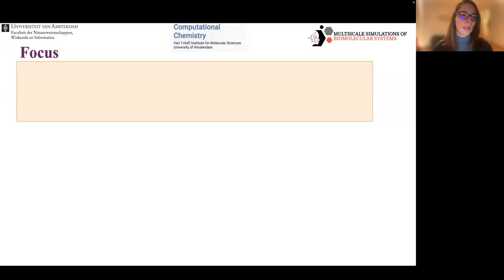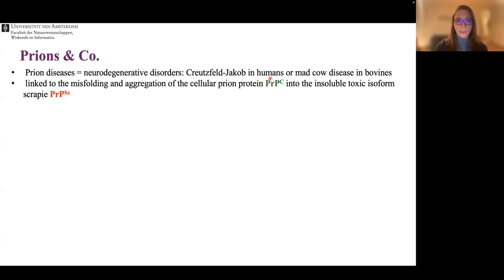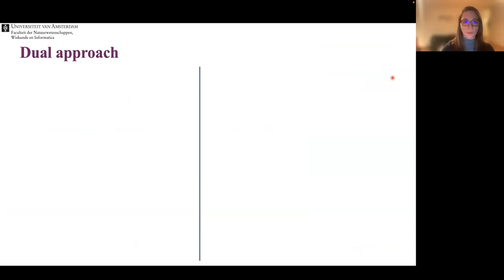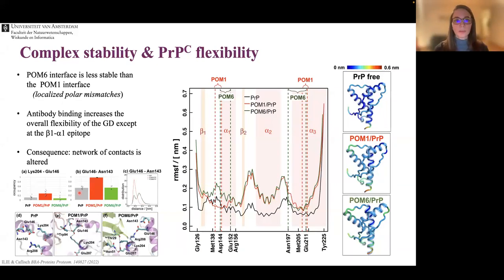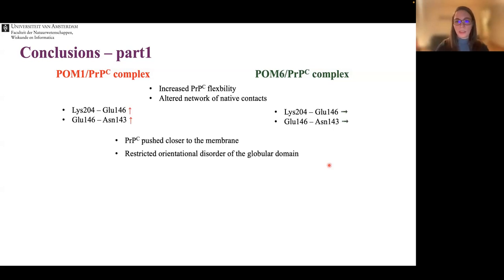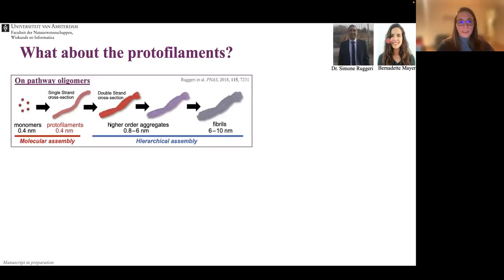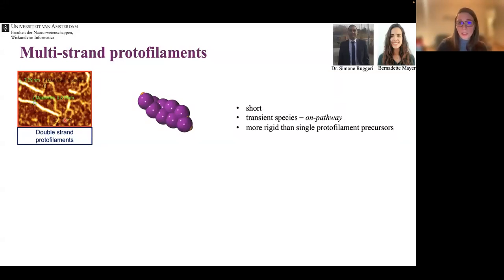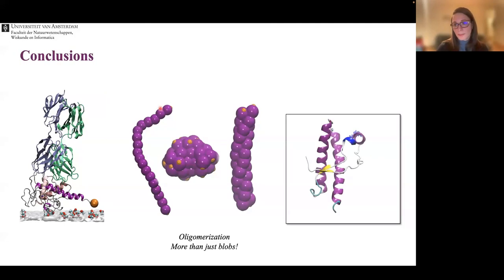Ioana Ilie (From atoms to blobs: Multiscale simulations of amyloidogenic polypeptides)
Part of the Biological Physics/Physical Biology seminar series on December 8, 2023.